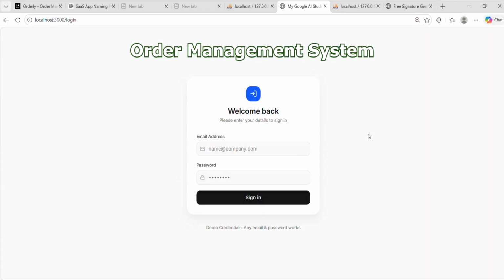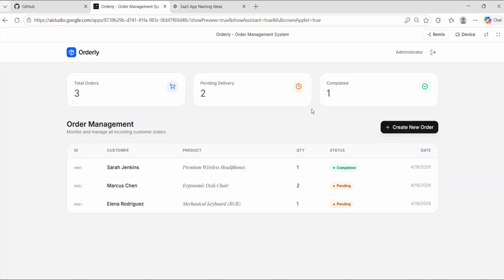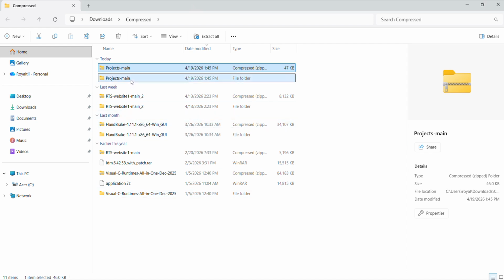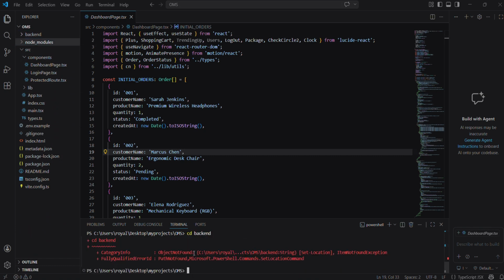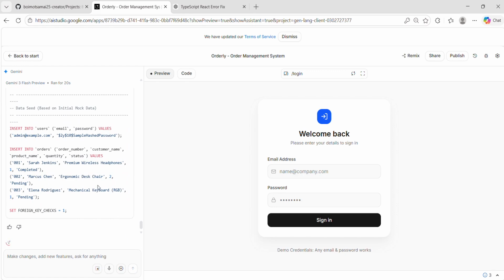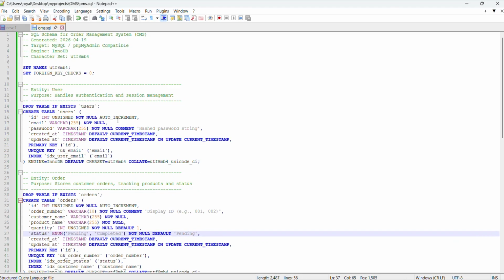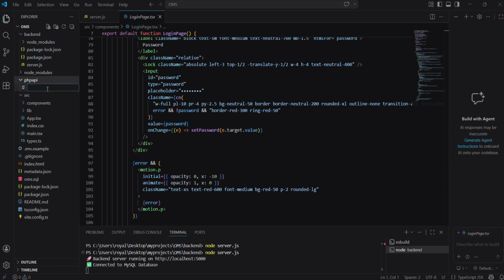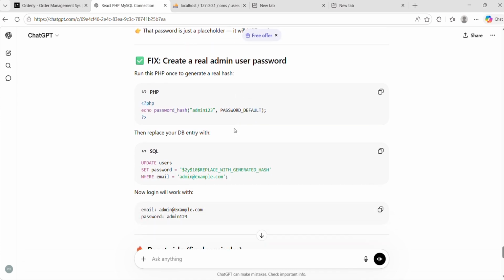Building an Order Management System for Small Businesses (AI +PHP) Part 1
In this series, we build a simple Order Management System from scratch for real business use.

In this video, we focus on [Building frontend & backend].

This system helps businesses:
- Track customer orders
- Manage order status (Pending / Completed)
- Stay organized without complex software

Tools used:
- React (Frontend)
- Google AI Studio
- PHP (Backend)
- MySQL (Database)
- XAMPP (Local Development)

This is part [1/2/3] of the series.

See our Product
🌐 DIM - Sign PDF's easy, Create Quotations, Invoices & Receipts